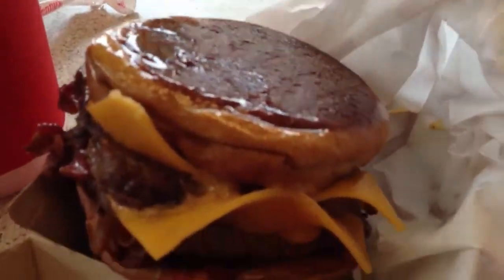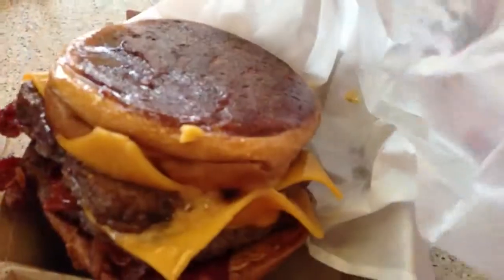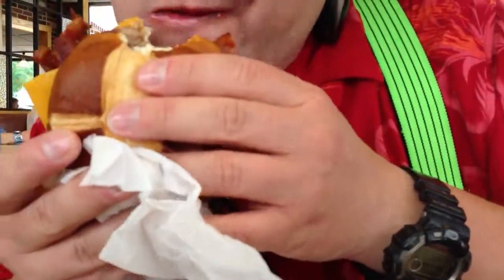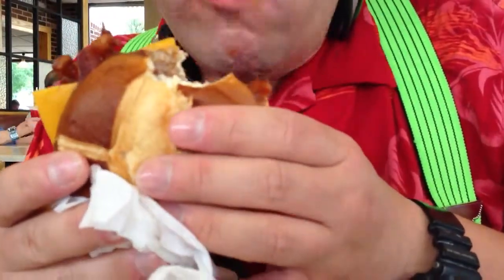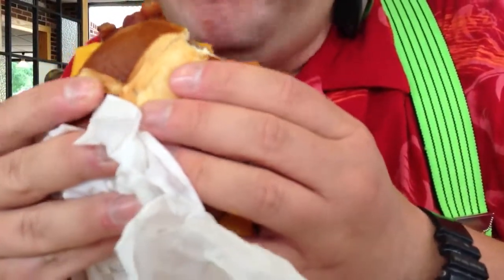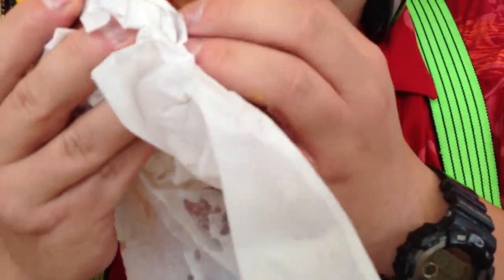Wendy's Pretzel Bacon Cheeseburger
I try Wendy's new Pretzel Bacon Cheeseburger, with a little off-camera help from my nephews.